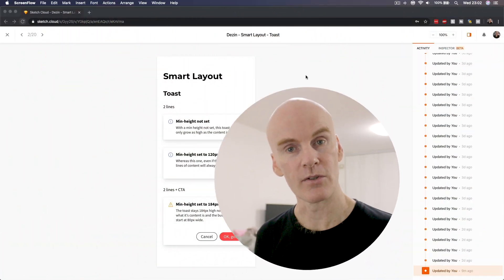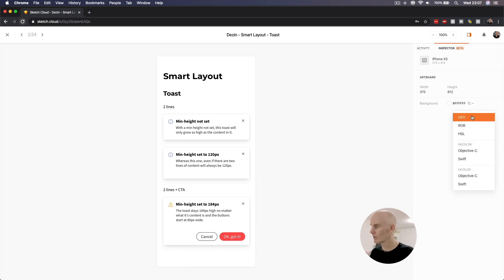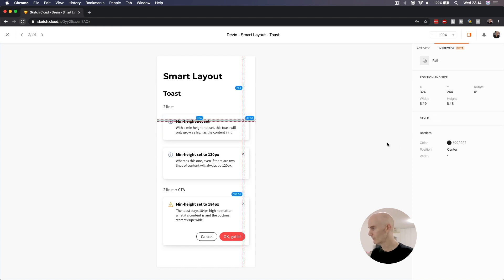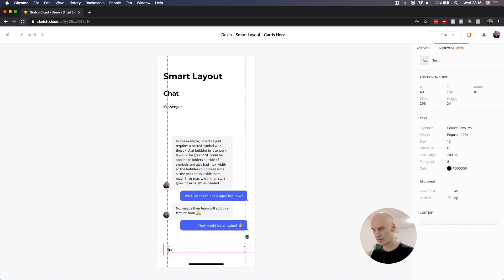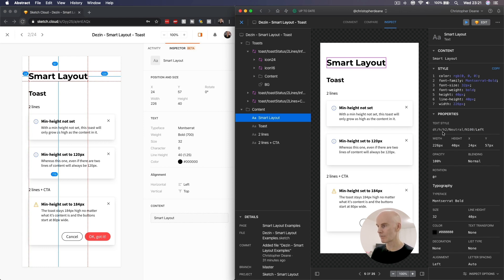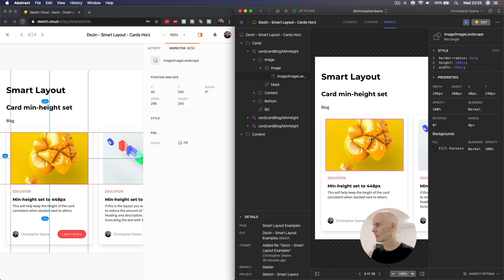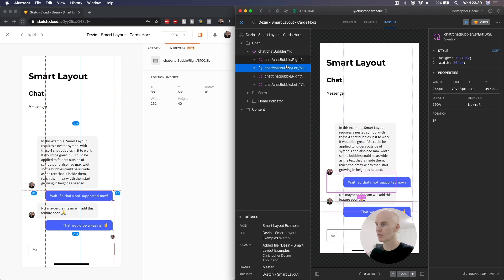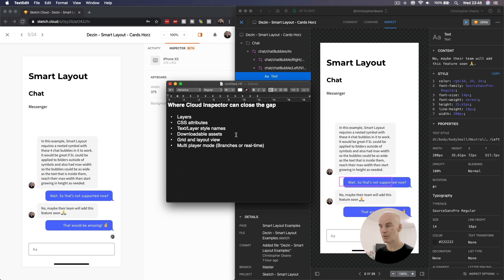Sketch for Teams: Cloud Inspector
Sketch’s Cloud Inspector for Design to Development handover is off to a good start and we’re here to see how it compares to Abstract.